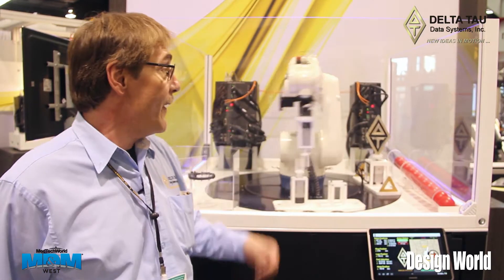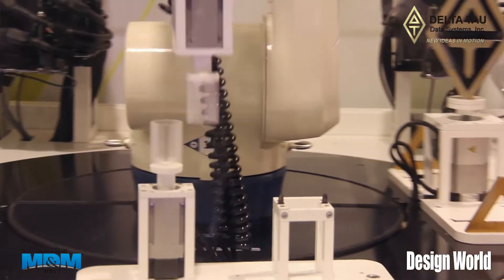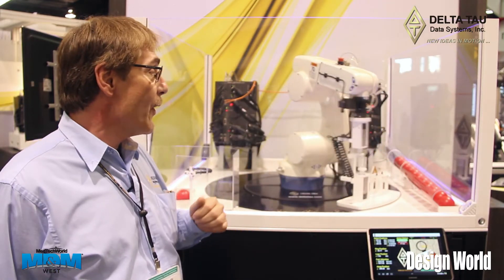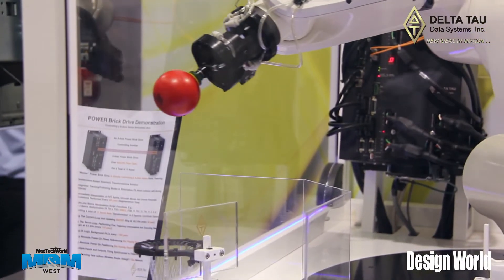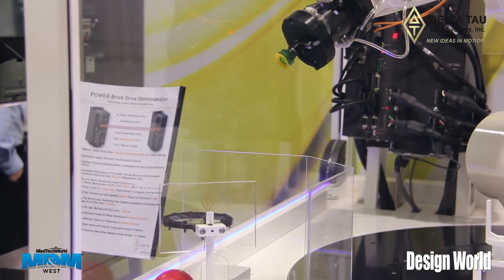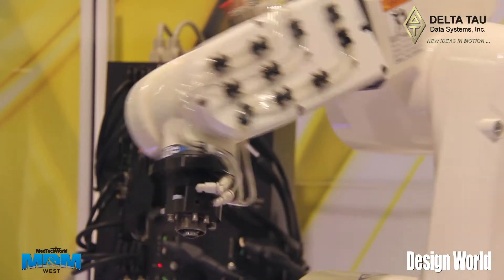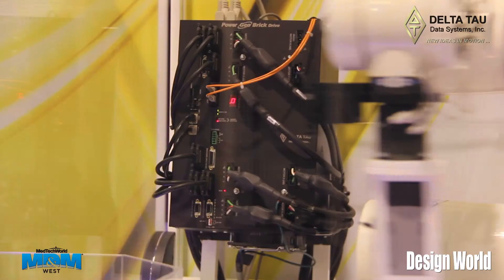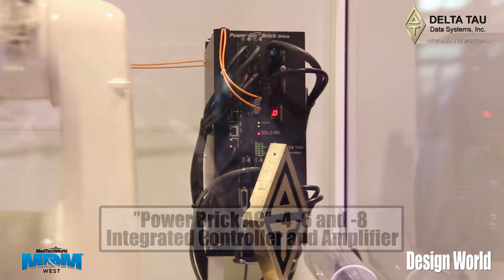Delta Tau - MD&M West 2014 - Power Brick AC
The Power Brick Drive simplifies Machine integration by combining the intelligence and capability of a the Power PMAC motion controller, modern IGBT based drives, digital/analog inputs/outputs, logic and  mains power supply into one compact servo drive package. 6- and 8-axis versions are available in addition to the 4-axis model, pictured left.

Brush, Brushless (rotary or linear), or AC induction motors can be driven with unsurpassed pure digital DSP performance. The absence of analog signals -- required for typical motion controller/drive interfacing -- enables higher gains, better overall performance, and tighter integration while significantly driving down costs and setup time.

The embedded 256-axis Power PMAC motion controller is programmable for virtually any kind of motion control application. The built-in motion programs and software PLCs, programmable in C as well as PMAC script, allow for complete machine logic control.

The Power PMAC is a motion controller and computer (Linux) rolled up in one, facilitating machine HMI and logic programmability. Modbus, Ethernet IP, EtherCat, and MACRO communication are some of the fieldbus options.